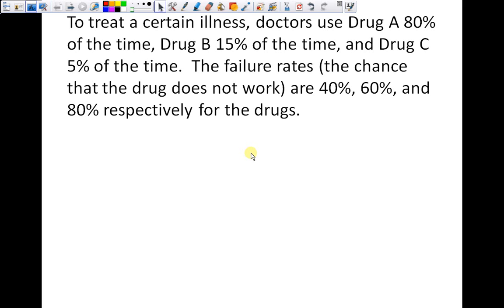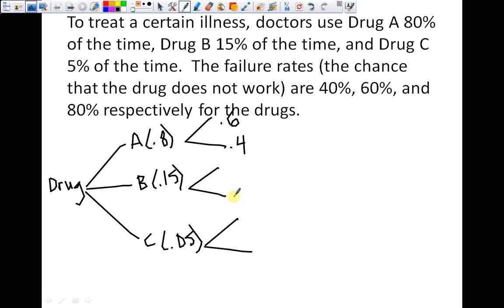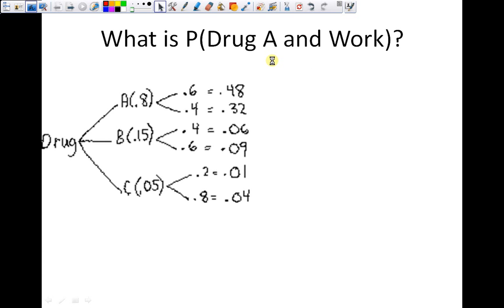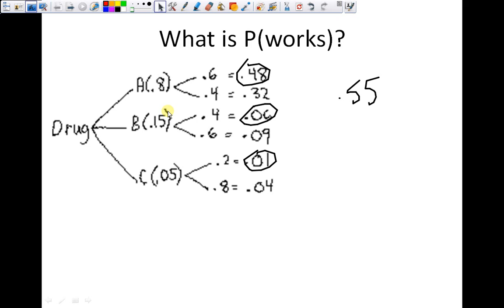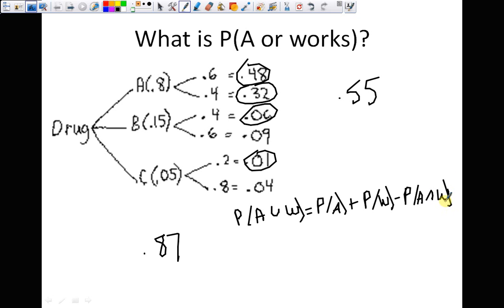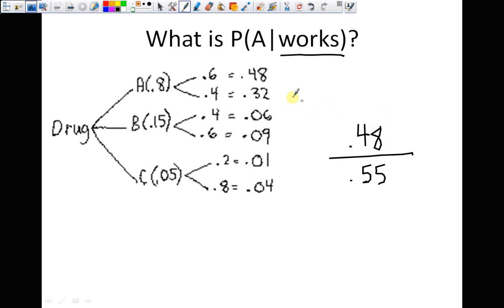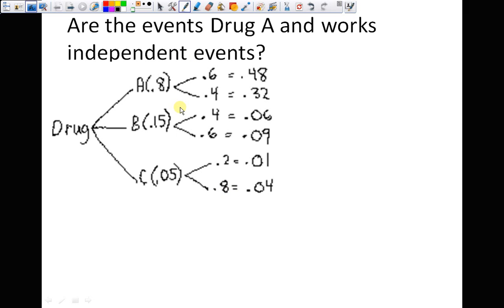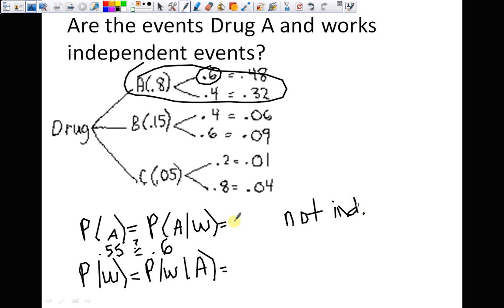Tree Diagram probability